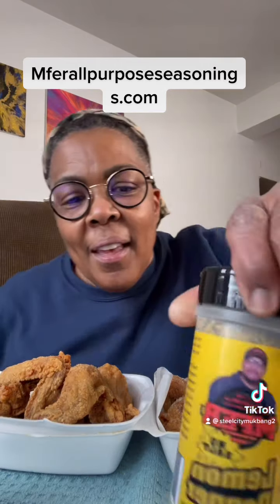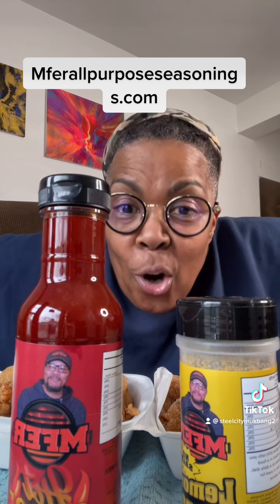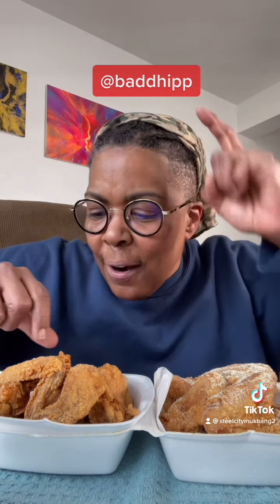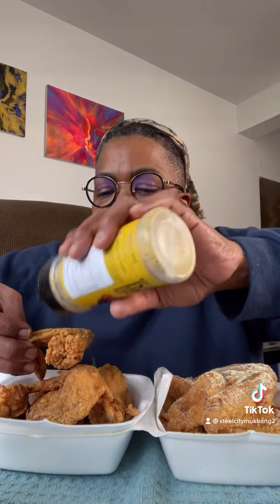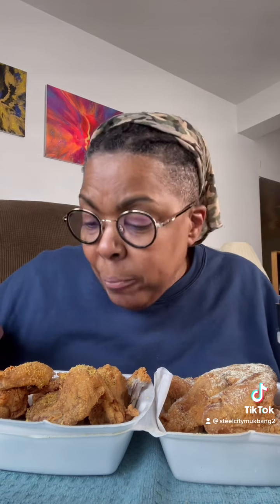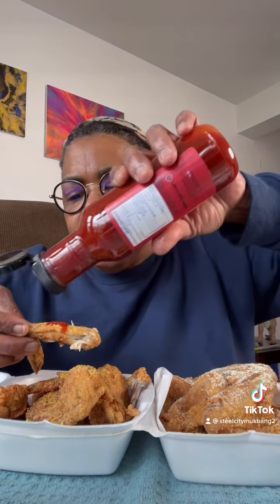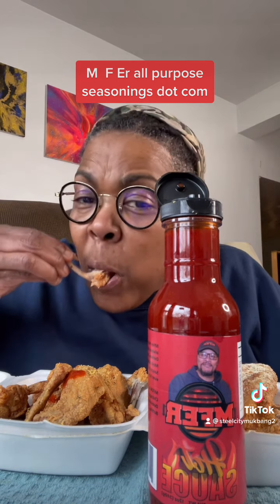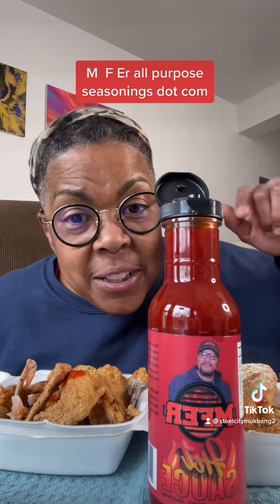Reviewing MF’ER Hot Sauce & Lemon Pepper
Mferallpurposeseasonings.com